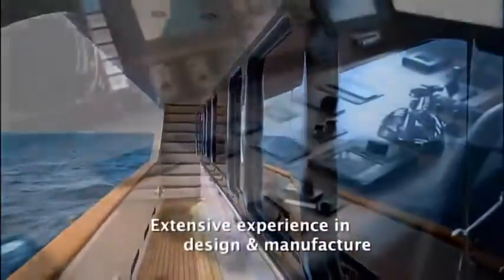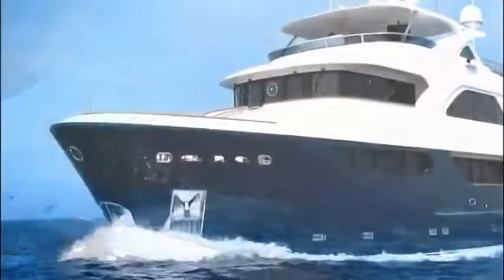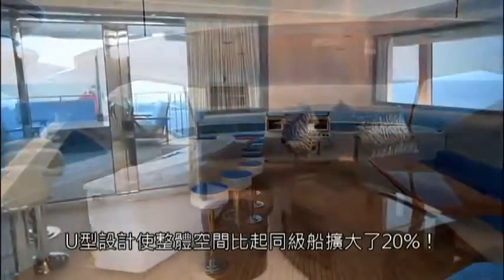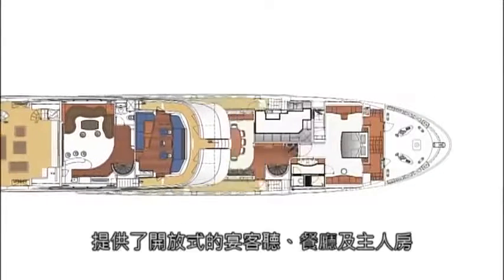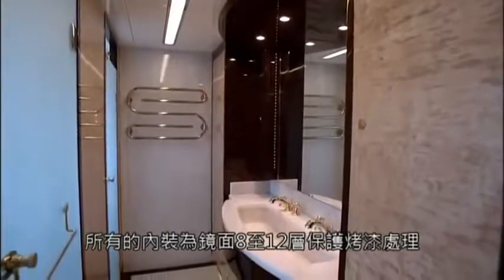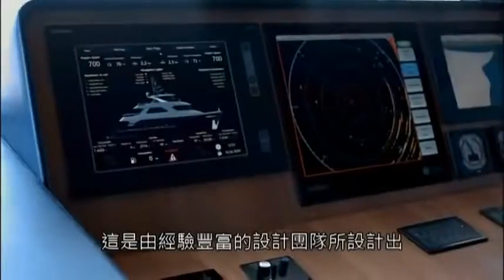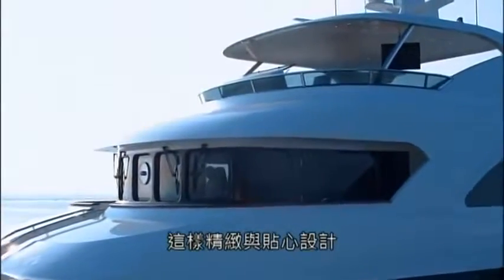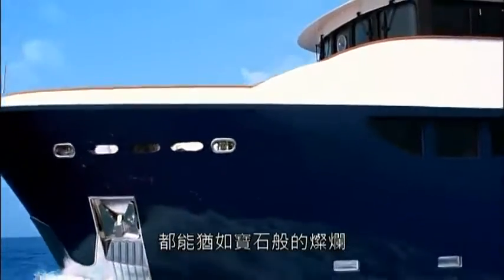Luxury Yachts 2016- Jade Luxury Yacht Full Tour Inside View - The most luxury yacht ever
Jade Yachts Luxury Yacht Tour - Inside View
A palace on the sea -- Jade Yacht -- Jade 95
Length=28.47 meters
Breadth= 7.65 meters
Depth=3.8 meters
Jade Shipbuilding constructs super and mega yachts. This Taiwan made ship is designed to perfection.